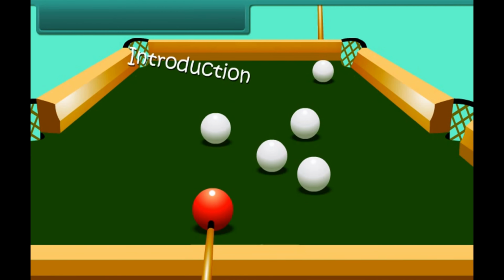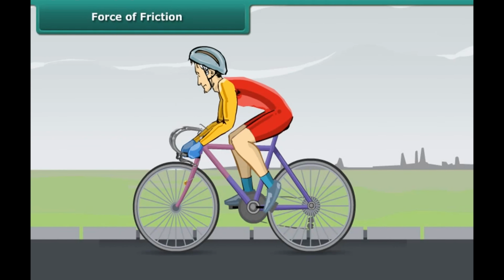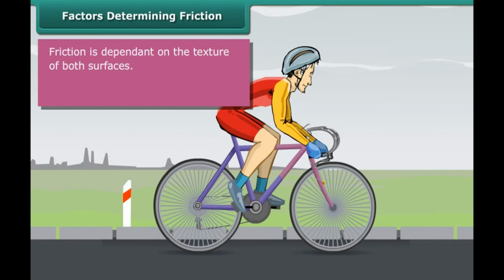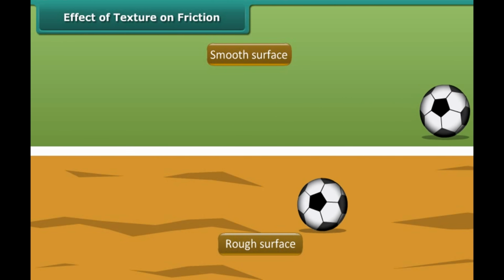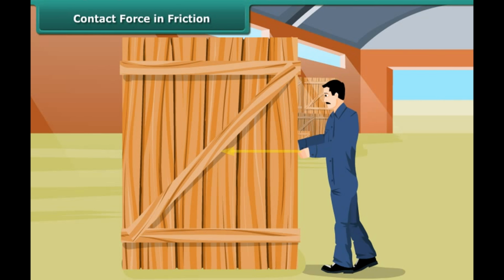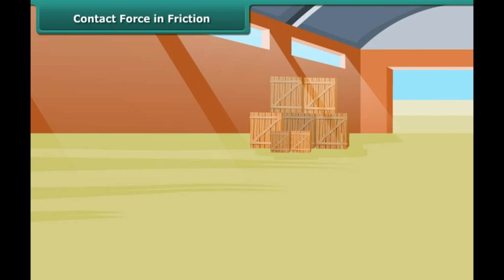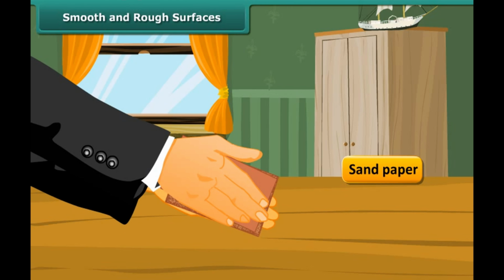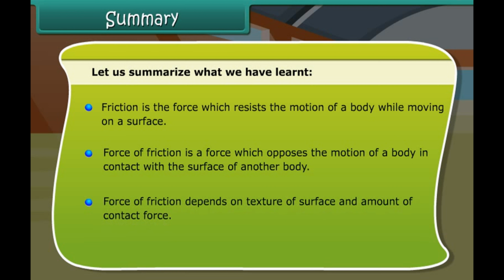C 8 - Physics - 13 Friction I